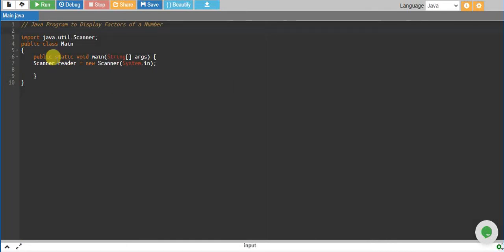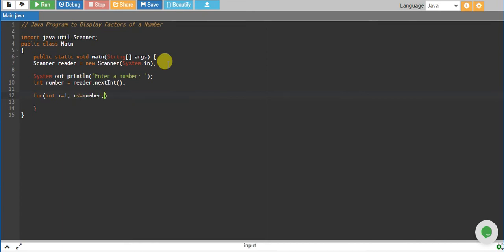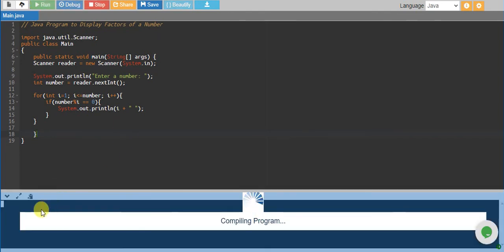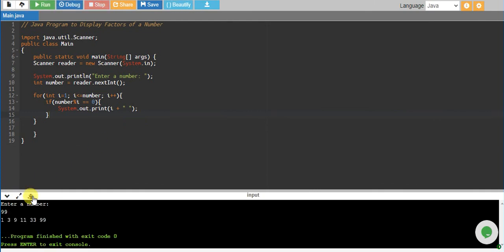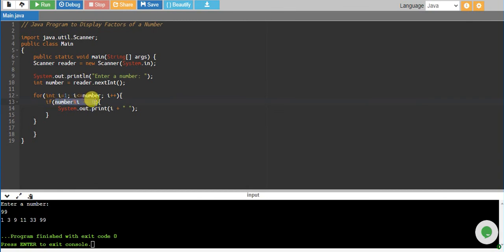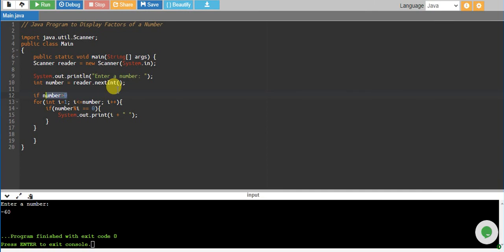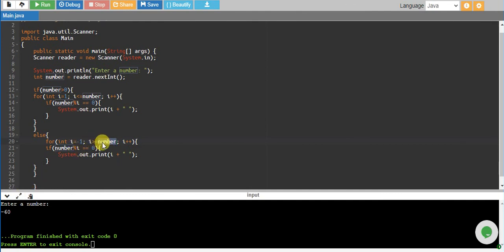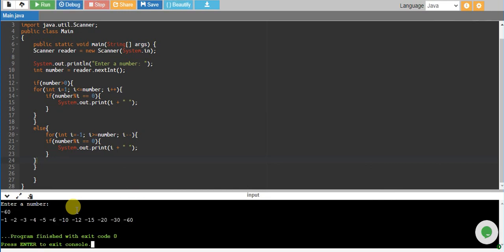Java Program to Display Factors of a Number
In this tutorial, we write a Java Program to Display Factors of a Number

In this java tutorial, you'll learn to display all factors of a given number using for loop in Java.